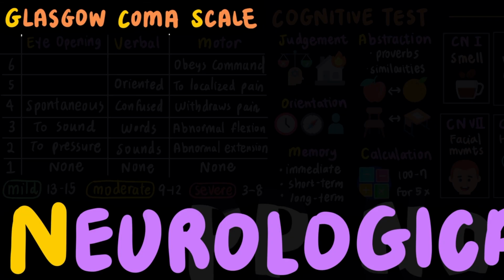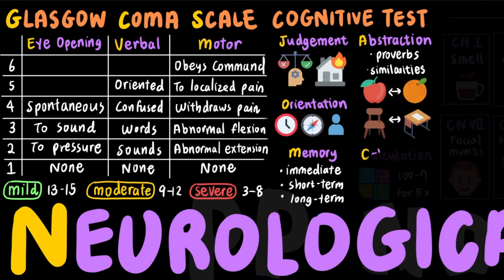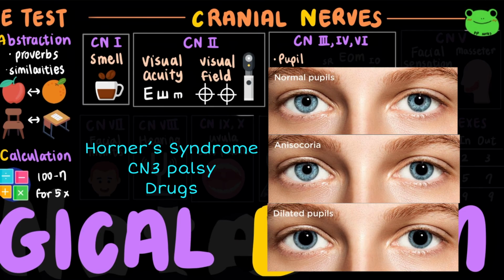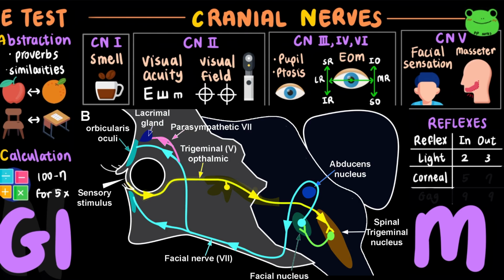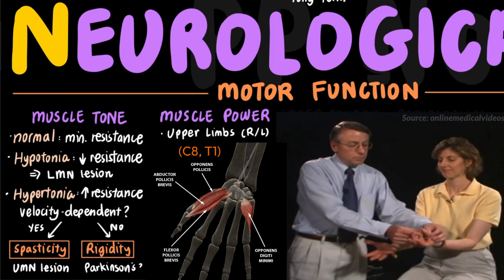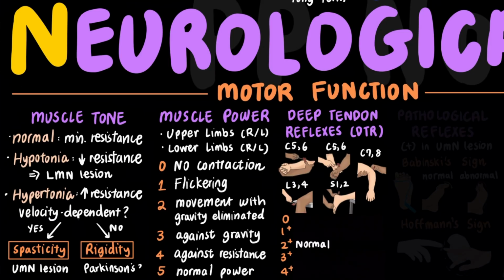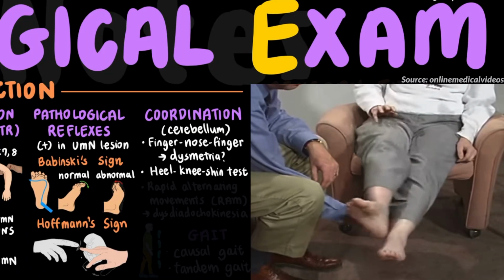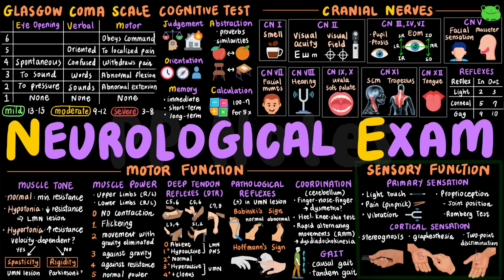Neurological Exam | Physical Exam 03 | Clinical Essentials | PP Notes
A summary review video on the neurological exam.

Timestamps:
0:00 Introduction
0:36 Glasgow Coma Scale
1:56 Cognitive Test
3:45 Cranial Nerves
9:20 Motor Exam
17:17 Sensory Exam
18:47 Ending